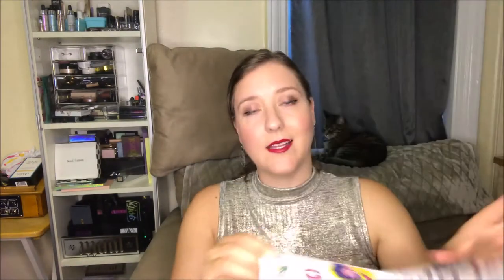Sephora Play! September 2018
Products Mentioned:
August Box:
Anastasia Beverly Hills Brow Gel
Make Up For Ever Artist Rouge Lipstick (C211)
Moroccanoil Dry Texture Spray
Grande Cosmetics GrandeLIPS Hydrating Lip Plumper in Clear
Origins Original Skin Retexturizing Mask with Rose Clay
Amika Bust Your Brass Cool Blonde Shampoo and Conditioner

September Box:
Peter Thomas Roth Hungarian Thermal Water Mineral-Rich Atomic Heat Mask
Sunday Riley Tidal Brightening Enzyme Water Cream
Too Faced Hangover Replenishing Face Primer
Nudestix Intense Matte Lip + Cheek Pencil (Kiss)
Sephora Collection LashCraft Big Volume Mascara in Black
Viktor & Rolf Flowerbomb Nectar

My Makeup:
Hourglass Vanish Seamless Finish Foundation Stick (Shell)
Tarte Amazonian Clay 12-Hour Blush (Paaarty)
Milk Makeup Holographic Powder Quad
Fenty Beauty Mattemoiselle Plush Matte Lipstick (Ma'Damn)
Too Faced Chocolate Soleil Bronzer
Blinc Amplified Mascara
Make Up For Ever Artist Rouge Cream (C211)